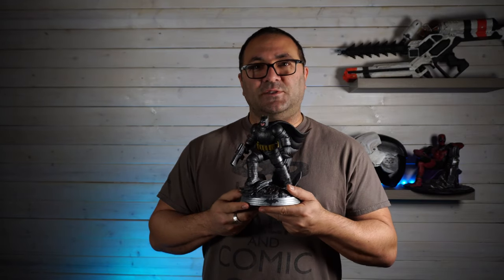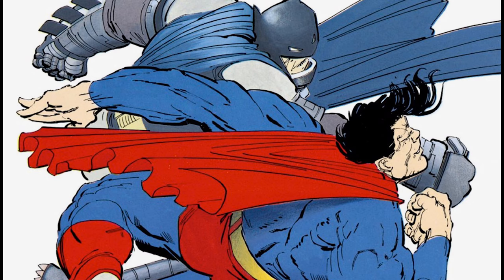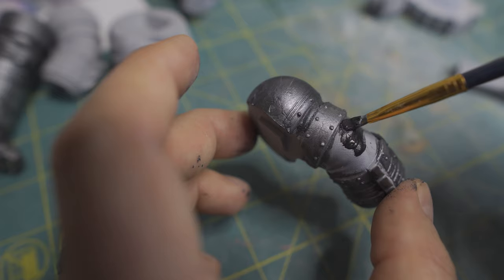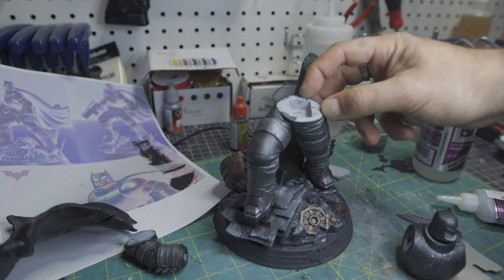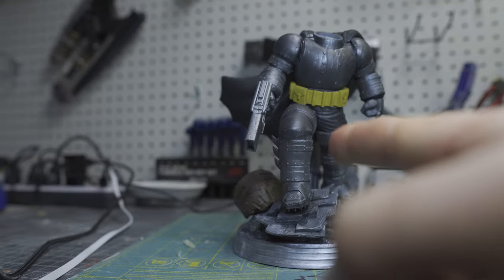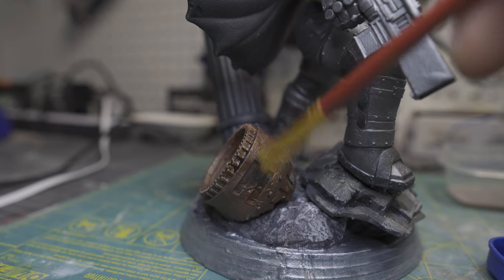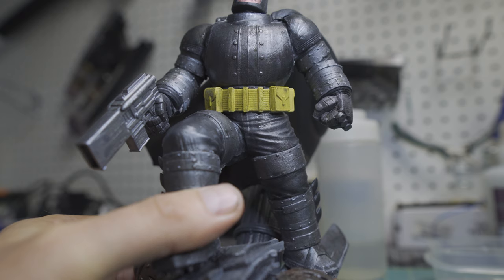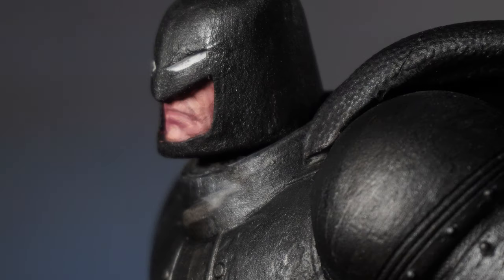Painting Resin 3D Prints : The Dark Knight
You can really get some amazing details when you use a 3D resin printer, but to really make them shine you need to finish and paint them. In this video I'll walk you through the steps I used to paint this incredible Batman figure.

THE MODEL
Armored Batman - Fan Art 3D print model
By Genggi

The Army Painter Warpaints Quickshade Wash Set

Fine Enamel Detail Brushes Set - 11 Pieces Miniature Paint Brushes for Detailing & Art Painting - Acrylic, Watercolor, Oil - Models, Airplane Kits, Nail Painting

1 Set of 10 Pieces Synthetic Hair Paint Brushes, Blue, for Acrylic, Oil and Watercolor Painting

3M Pro Grade No-Slip Grip Sandpaper, 3-Pack, 120-Grit

3M Pro Grade No-Slip Grip Advanced Sandpaper, 9 X 11-Inches, 220 Grit, 20/Pack

3M Pro Grade No-Slip Grip Sandpaper, 3-Pack, 100-Grit

3M 25320P-G Pro Grade No-Slip Grip Advanced Sandpaper, 9-Inch x 11-Inch, 320 Grit, Pack of 3

3M Pro Grade No-Slip Grip Sandpaper, 3-Pack, 80-Grit

Ender 3

CREALITY CR-10